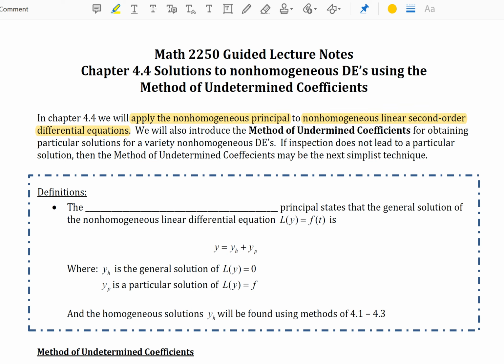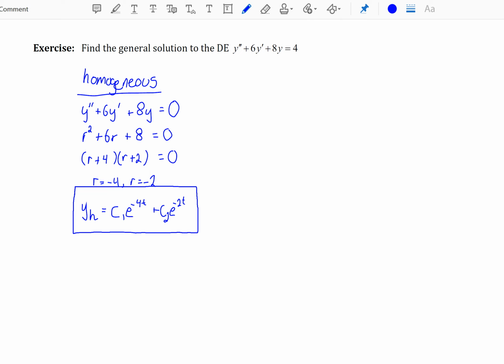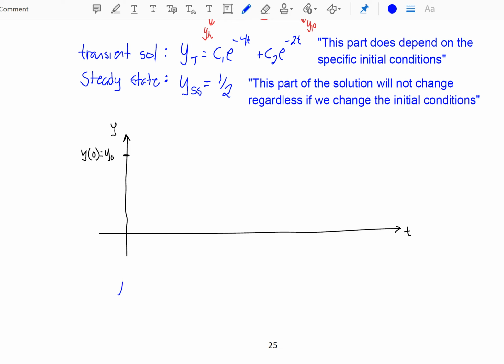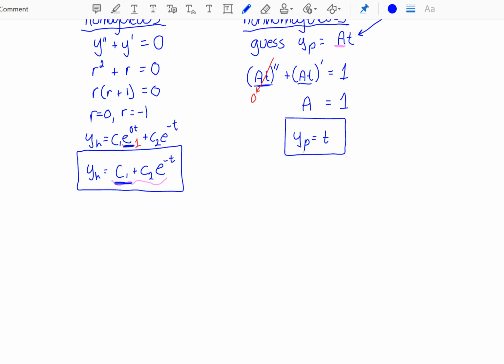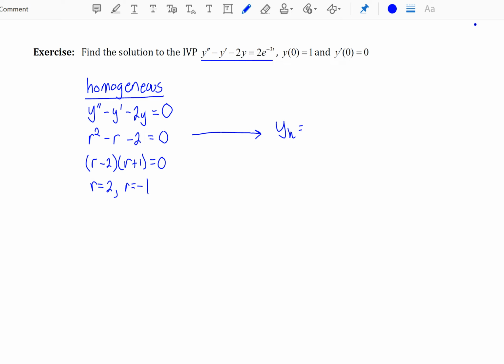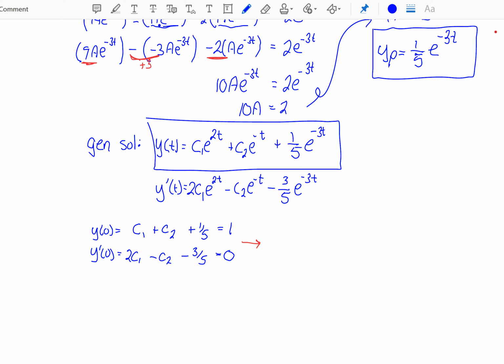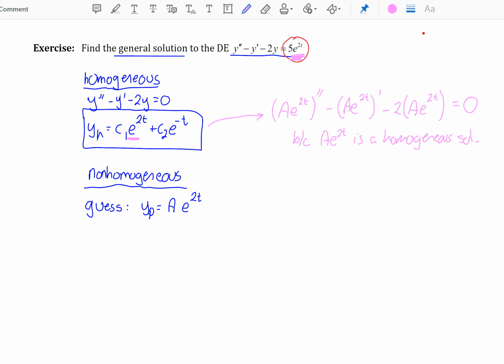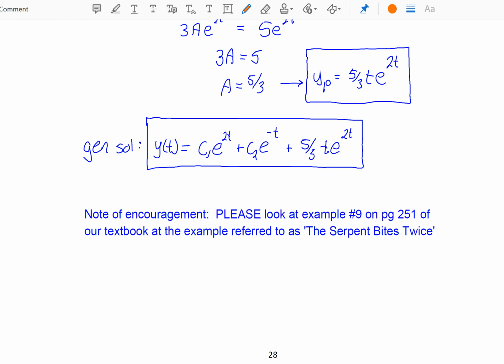Chapter 4.4 The Method of Undetermined Coefficients